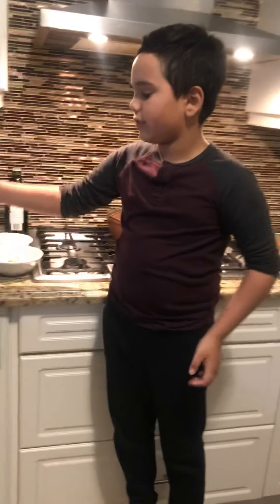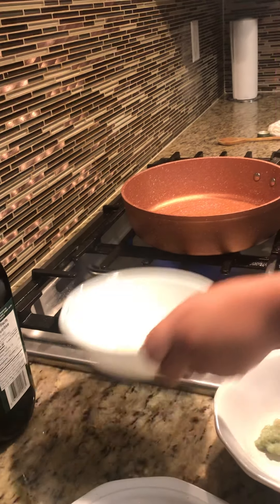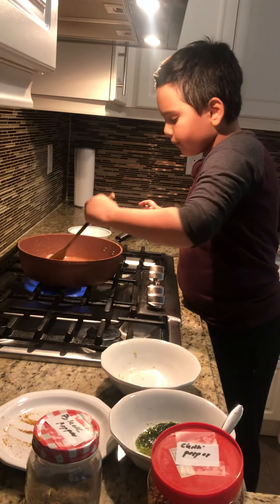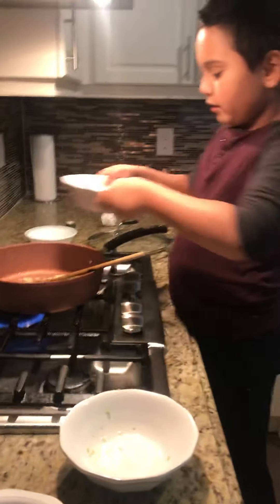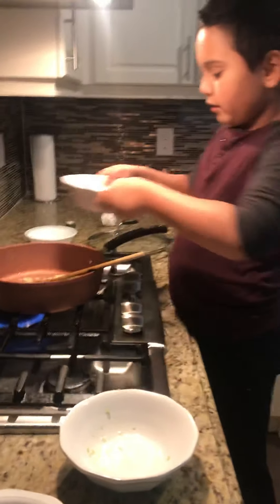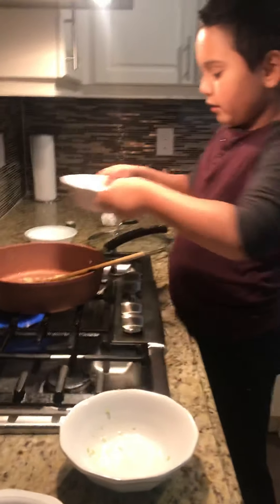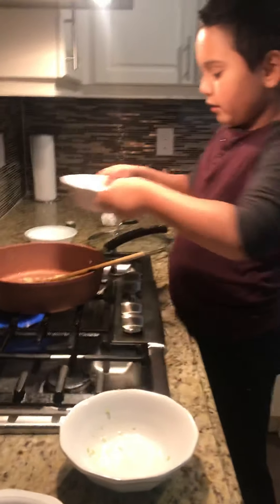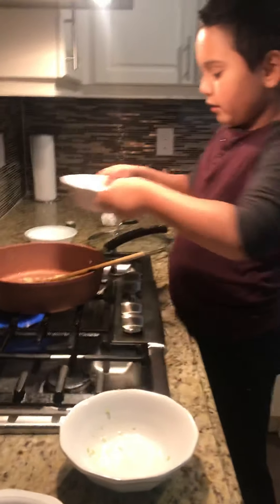Curry Liver Caribbean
My mommy lived in the Caribbean when she was a child taught me how to cook when I was since three years old and now I learn how to cook some old-time foods are from her family I love the taste of curry so that’s why I made this